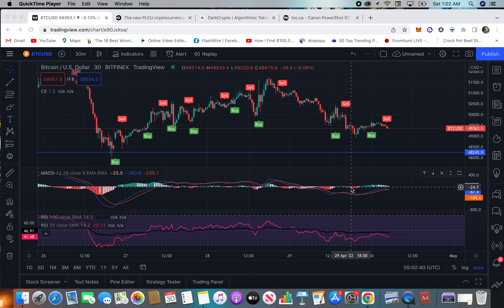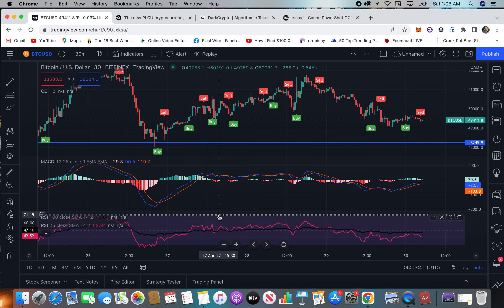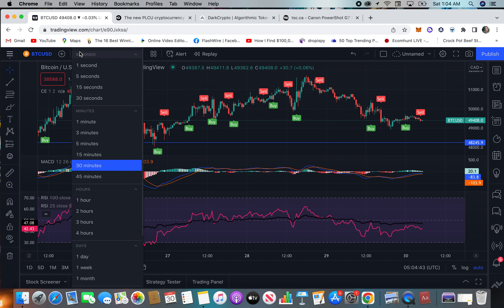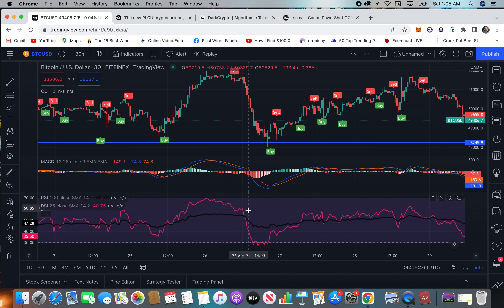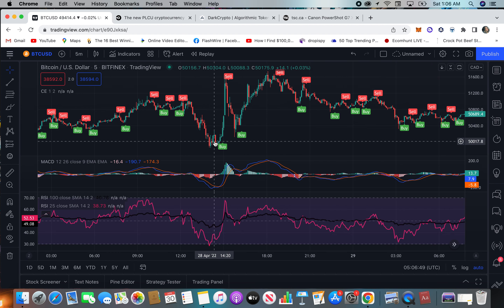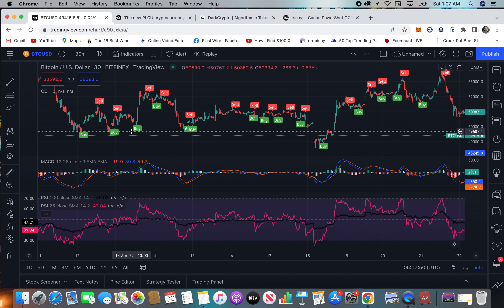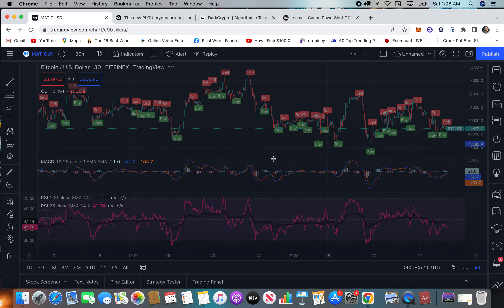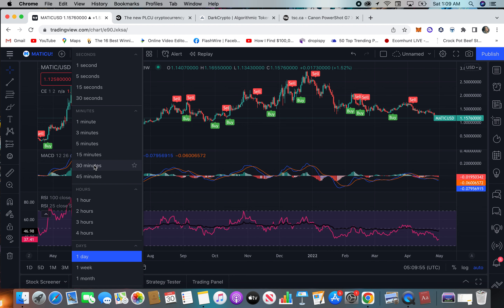MACD Trading Strategy For Beginners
✅ Watch in HD!

The cryptocurrency market and blockchain technology have expanded and upgraded. Crypto is about to take the world by storm. My channel aims to teach cryptocurrency to beginners. This channel is also a platform for me to express my opinions and thoughts on the current market. We also go over cryptocurrency news, XRP news, Hedera Hashgraph, XDC, XinFin Network and many other cryptos. I talk about XRP, HBAR (Hedera Hashgraph), XDC (XinFin Network), Ethereum, Chainlink, Algorand (ALGO), IOTA, Enjin, and several other altcoins.

to sign up for Crypto.com and we both get $25 USD :)